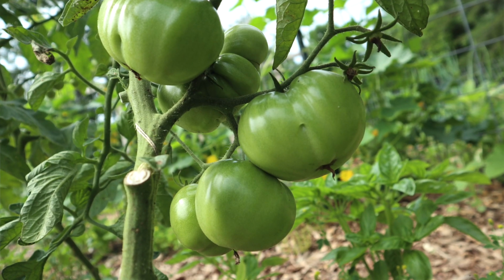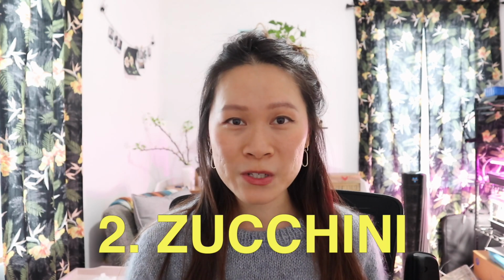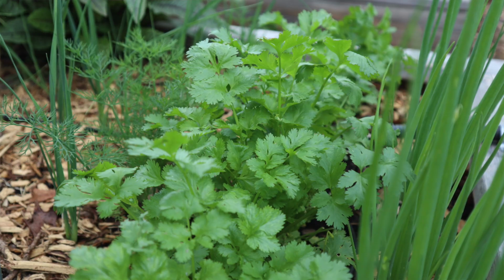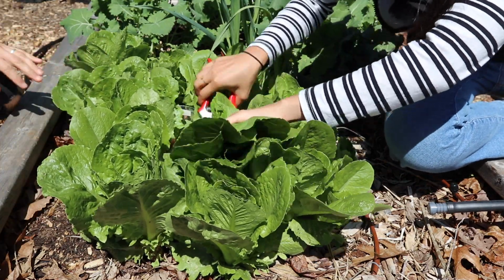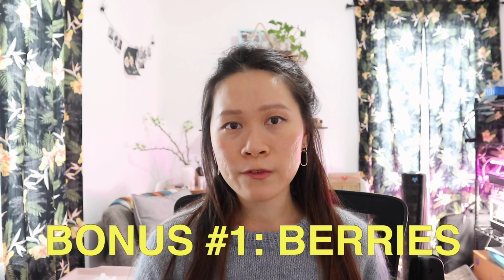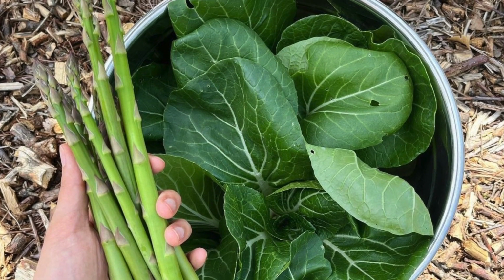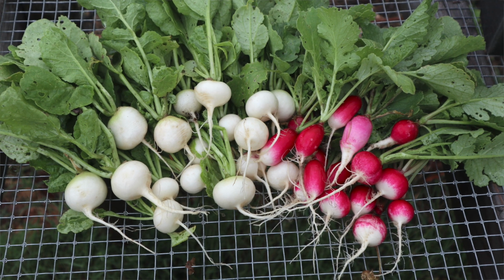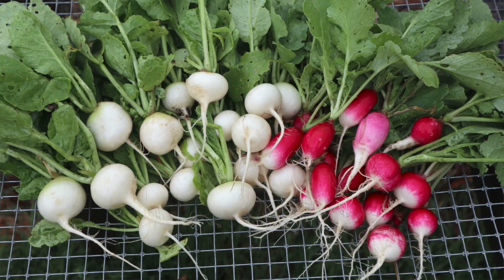Want to SAVE MONEY? Grow THESE vegetables! (What to grow, what to avoid, varieties and tips)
These are my top choices for vegetables to grow in your garden if you want to save money on groceries! I'll also talk about things to avoid, and give my tips.